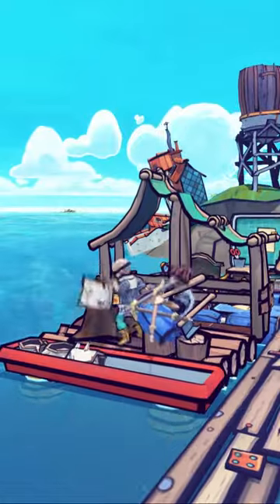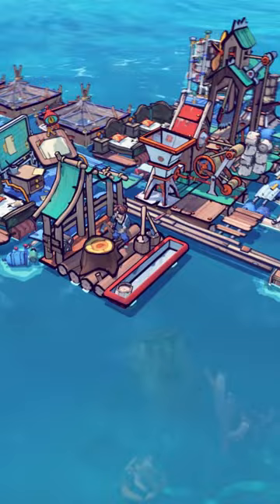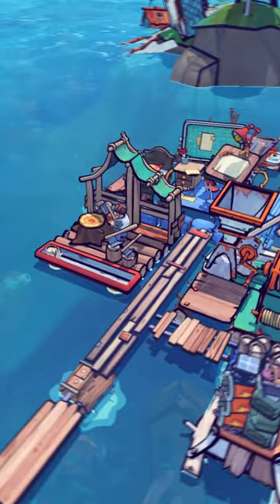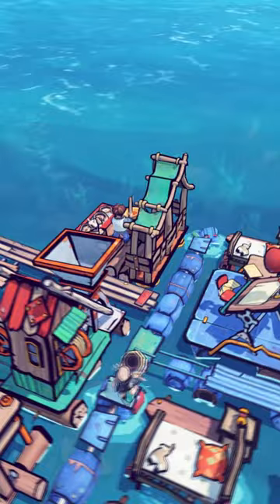Flotsam Dev Shorts #1 Chopping Block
We're trying something new to keep you up to date with development, quick dev shorts

Our first dev short shows off our new (ish) building the Chopping Block and why we decided to split the wood working shed into two.